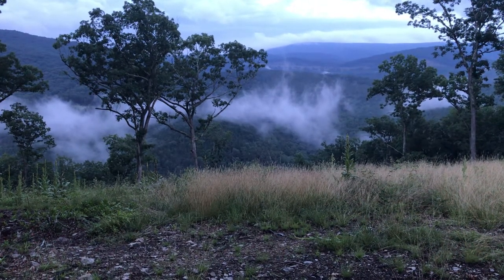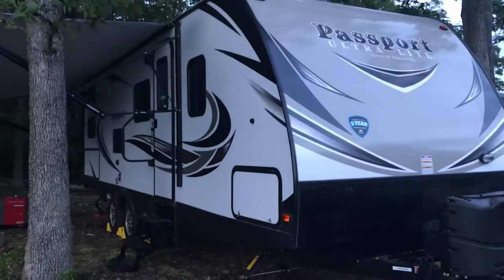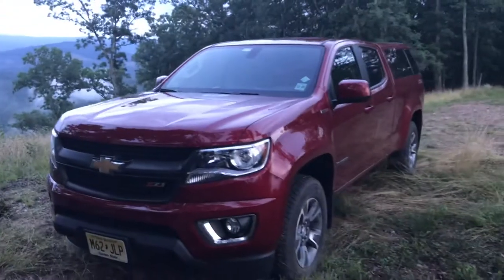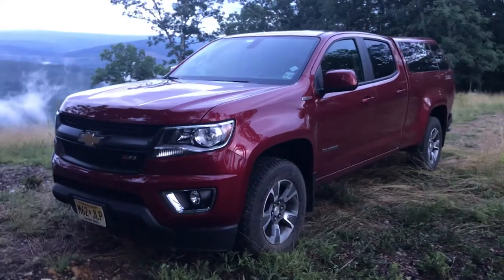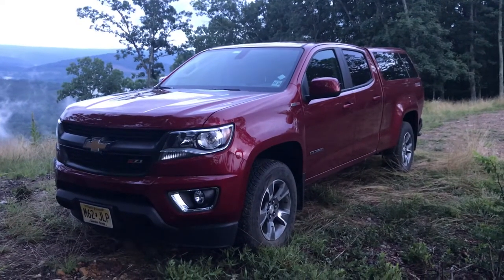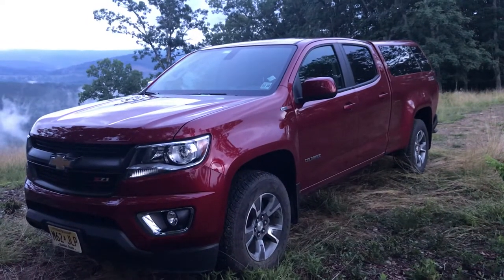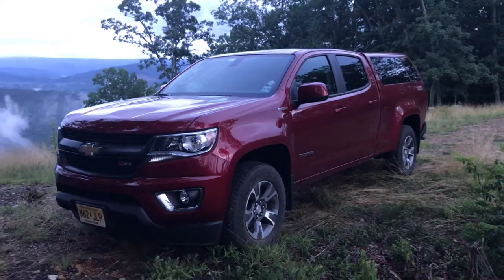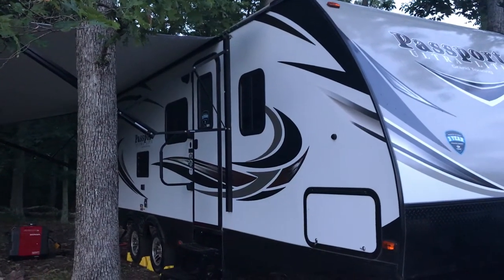Can a 2.8 Duramax REALLY Pull a Large Camper???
We bought a Passport 2670BH camper and towed it from Manassas VA to Moorefield WV with our 2018 Duramax 2.8 Colorado.